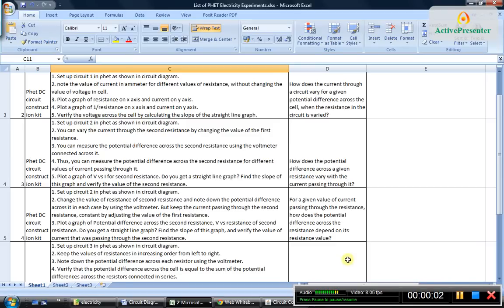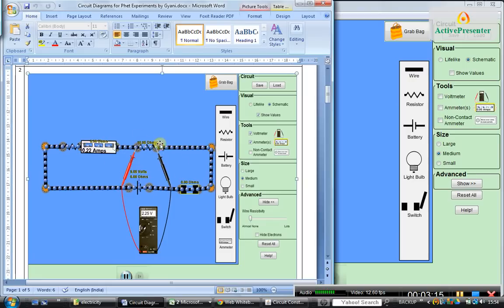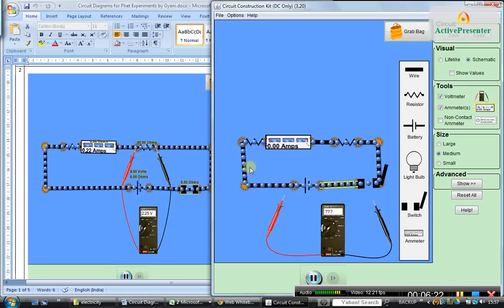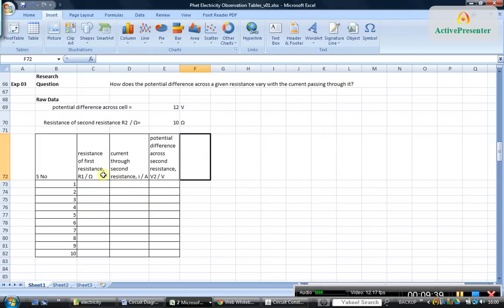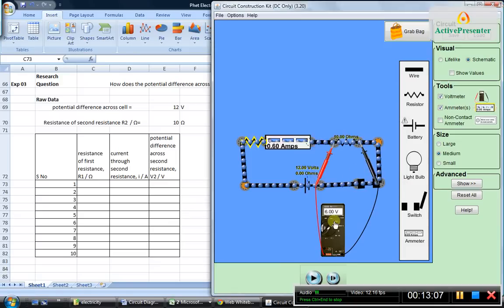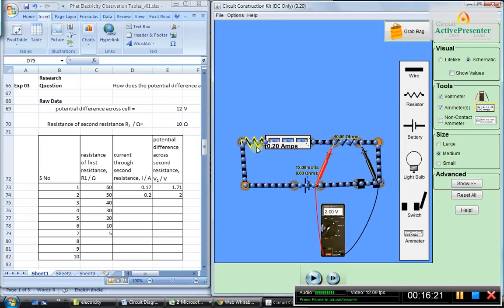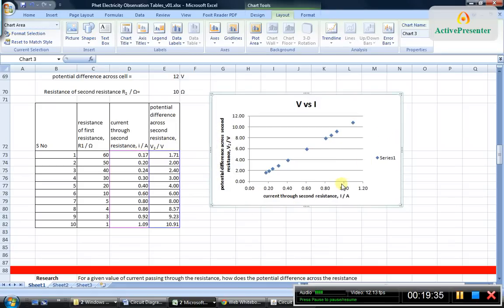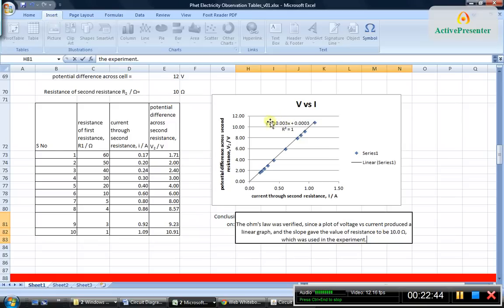Electricity Investigation 03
I demonstrate how to electricity investigation 03, in which I verify Ohm's law by finding how voltage across a given resistance varies if the current passing through it is changed. The slope of the the V vs I graph yields the value of the resistance directly. Phet simulation is used for doing this experiment.